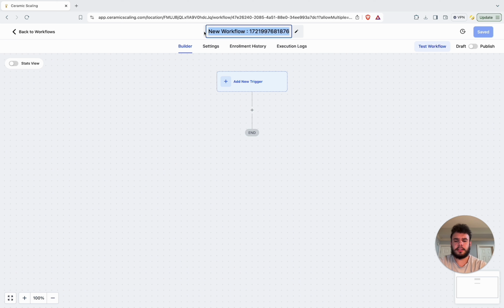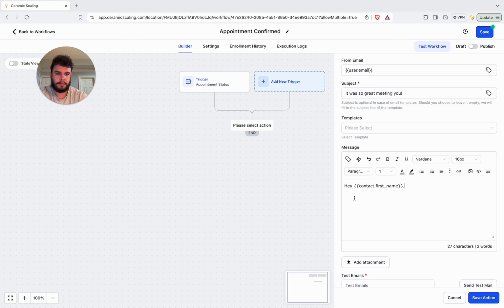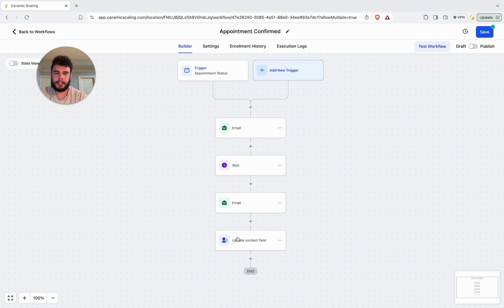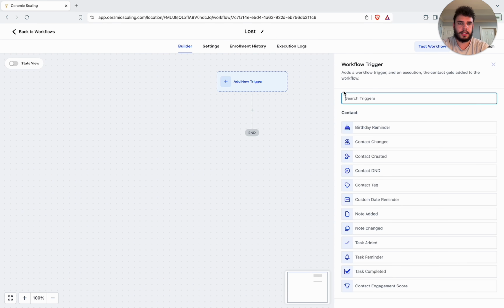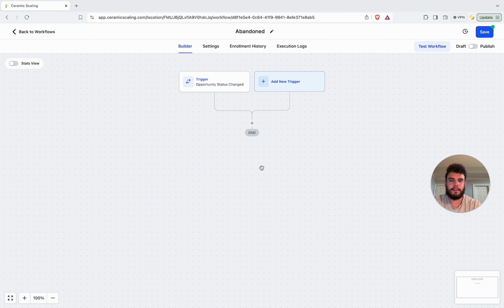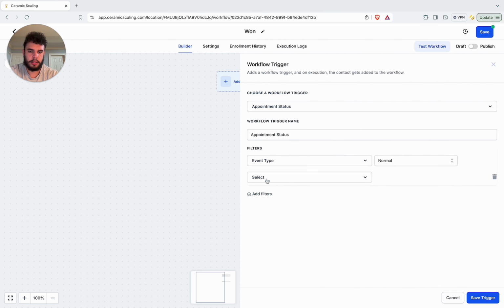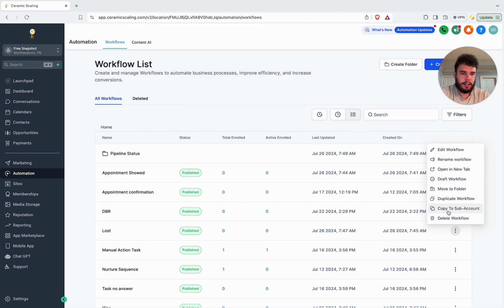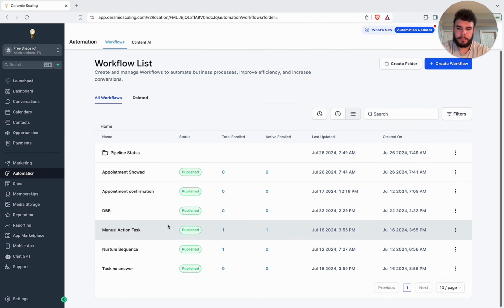Unleash the Power of GHL Pipeline Status Automations: Ultimate Guide!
In this comprehensive guide, you will learn everything you need to know about automating pipeline status updates in GHL. From setting up triggers to customizing actions, we will walk you through the entire process step by step. By the end of this video, you will have the knowledge and tools to streamline your pipeline status updates and boost your efficiency. Watch now to become a GHL pipeline status automation expert!

If you are a contractor and you want more booked appointments in your calendar every month click this link👇